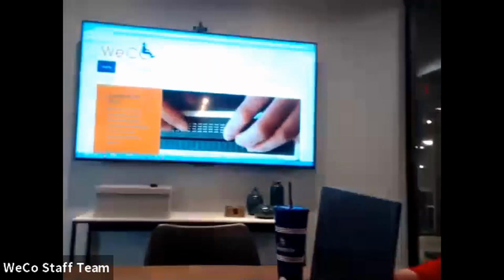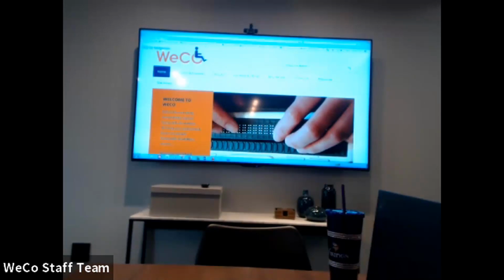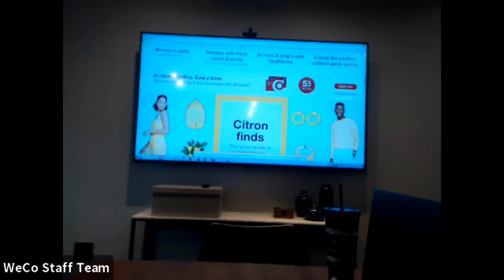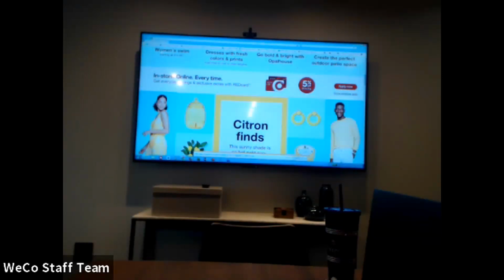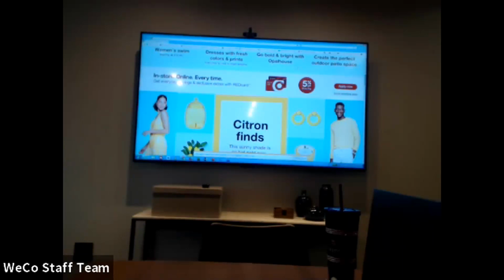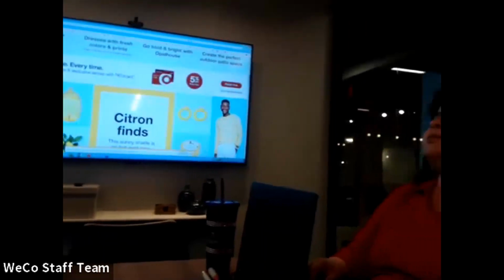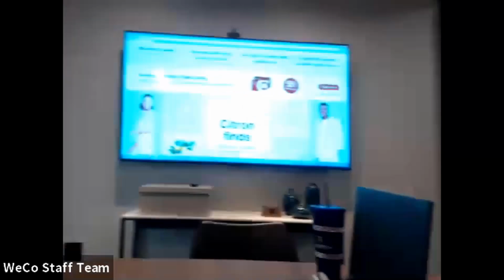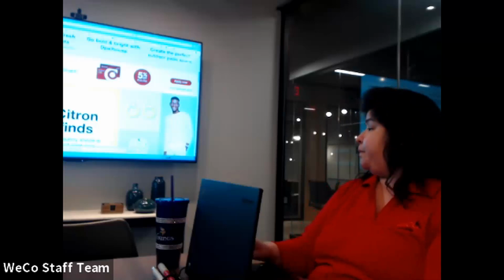WeCo 2019 GAAD Screen Reader Device Demonstration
Live Device Demonstrations:

Accessibility is about more than just screen readers.
It impacts users with low vision, mobility, hearing and cognitive disabilities too.

Visit 'theweco.com' for information on website accessibility testing, website audits, remediation and accessibility training.

One of the most powerful things you'll find at our GAAD 2019 celebration is the variety of demos and info from WeCo Testers and Specialists who live with disabilities.